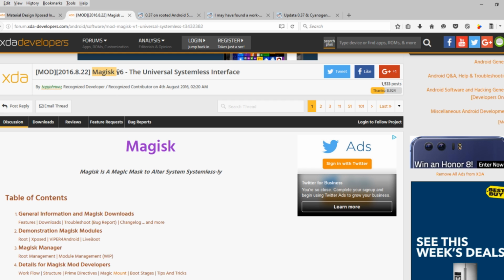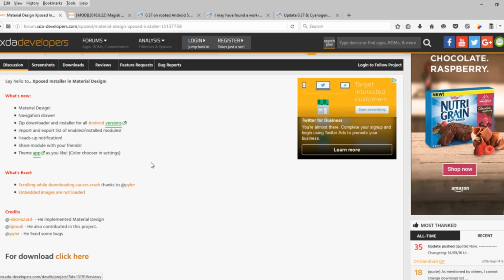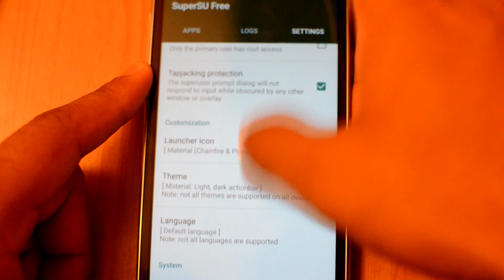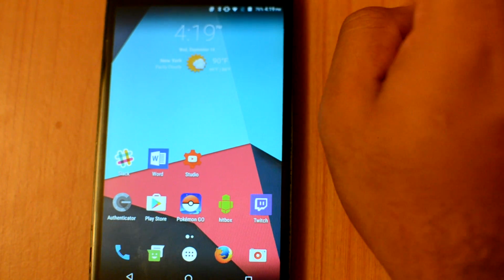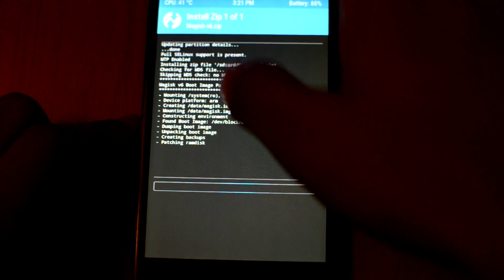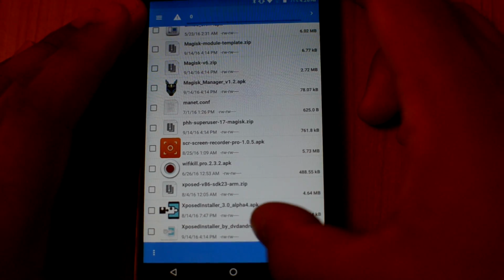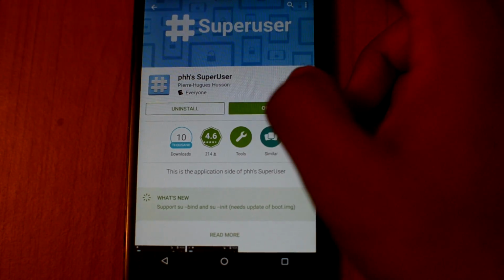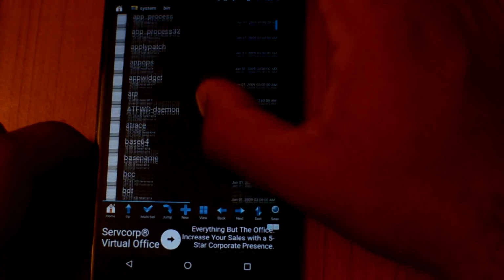How To Play Pokemon GO With Root, Xposed & Cyanogenmod With Magisk (No longer Working)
How To Play Pokemon GO With Root, Cyanogenmod & Xposed With Magisk

I'm going to show you how to fix the issue of playing Pokemon GO while rooted with xposed, this will also work if you are running a custom rom like cyanogenmod. This videos also shows you how to get around the this device, OS, or software is not compatible with Pokemon GO error you get while trying to login.

- Daveb778/Davindra